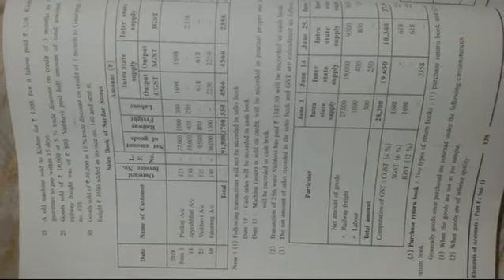Class-11 Elements of Accounts, Chapter-6, Lecture-7